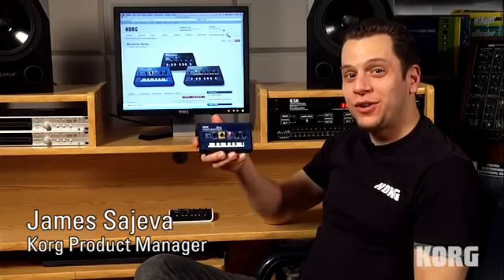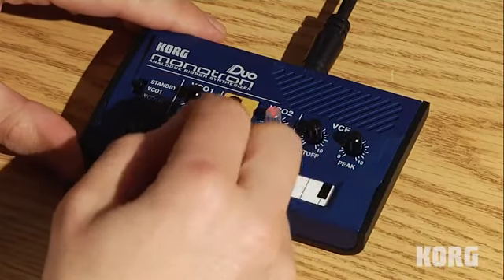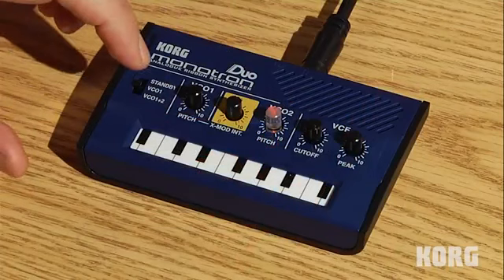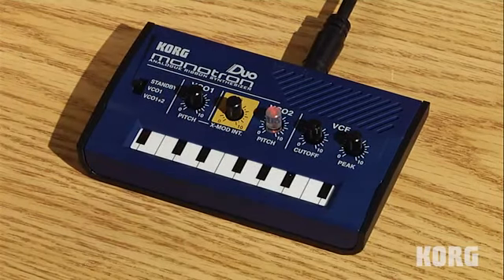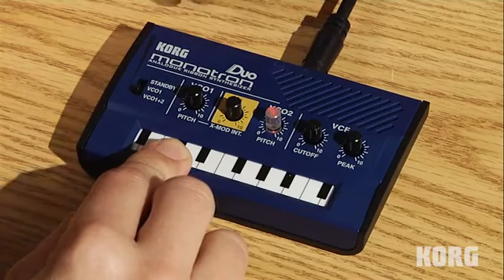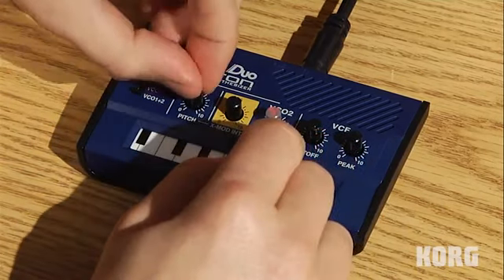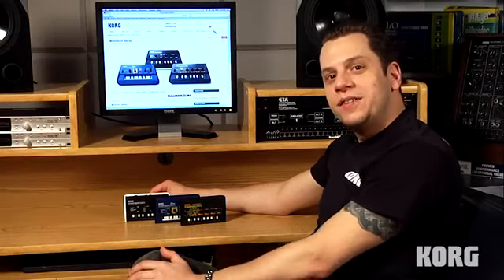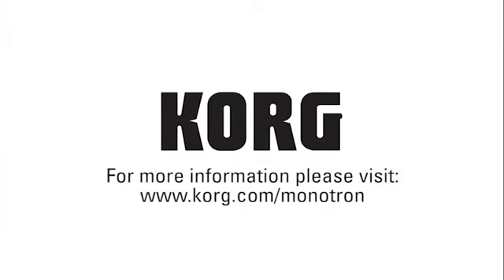Korg Monotron Duo and Monotron Delay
Introduction to the Korg Monotron Duo and Monotron Delay ribbon synthesisers, available at Promenade Music here;